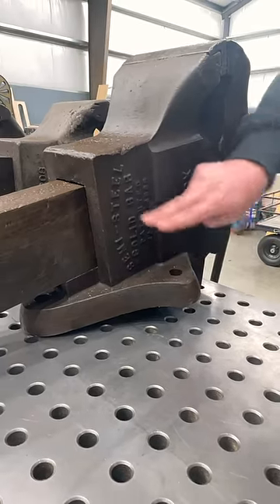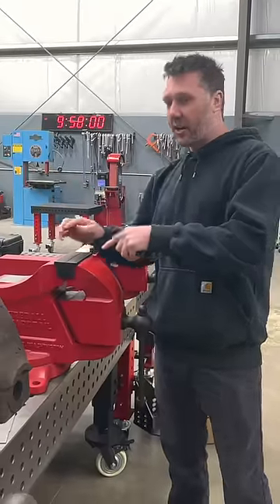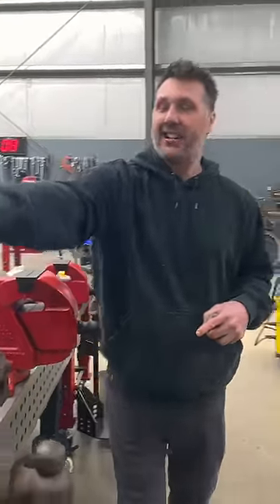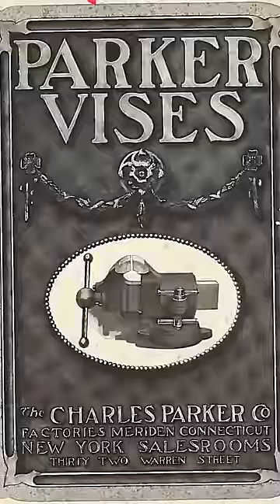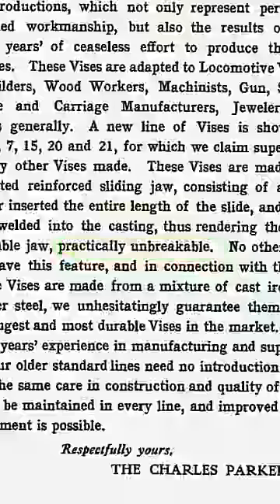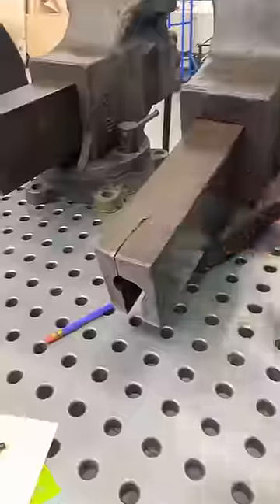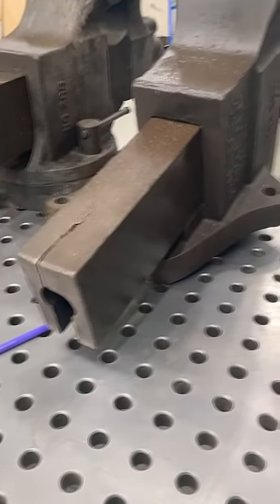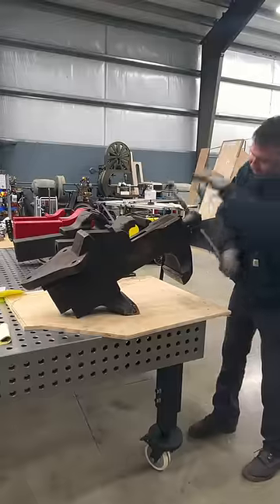Vintage Chas Parker and Fireball Hardtail Bench Vise Comparison - Part 1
Today, I am comparing the dynamic slide design on The Fireball Hardtail and Chas Parker Bench Vises.
I deconstruct, analyze, and dive into the construction and function of the two bench vise slides. Get the Fireball Hardtail only at